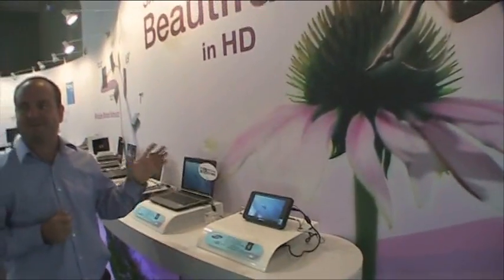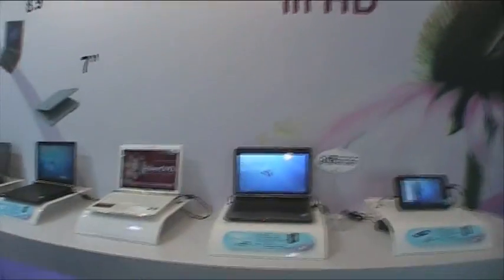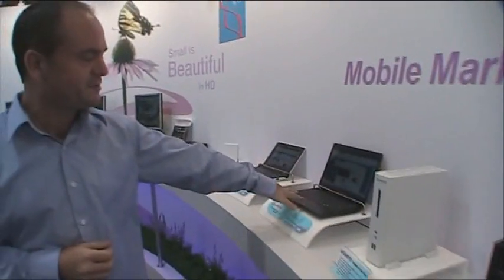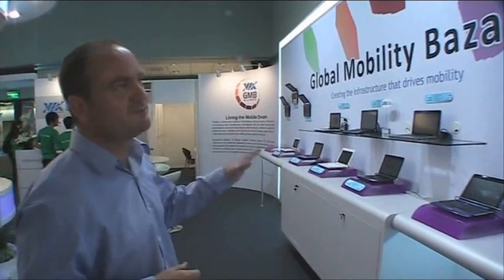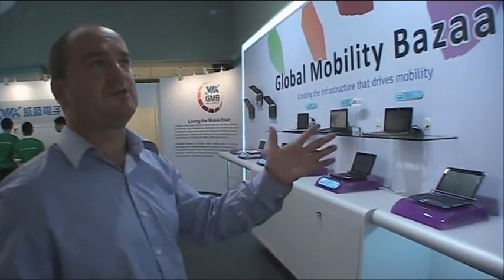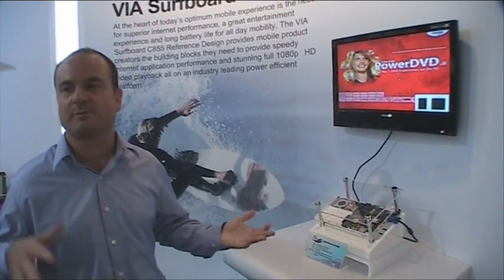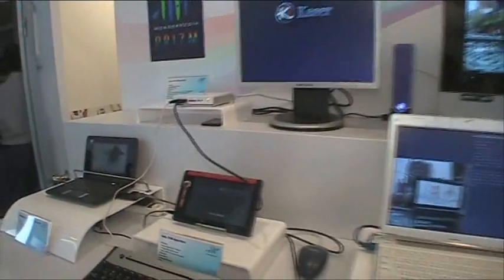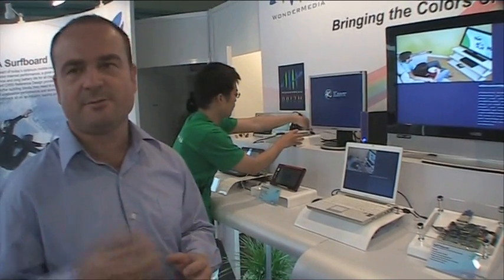VIA at Computex 2009